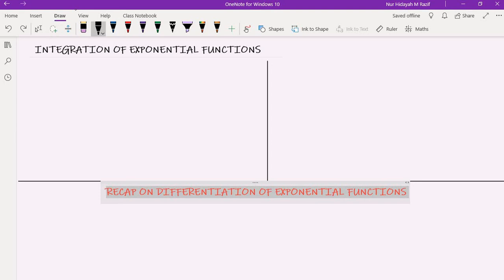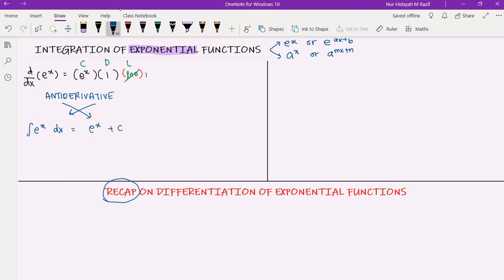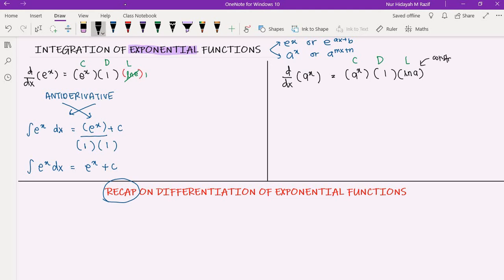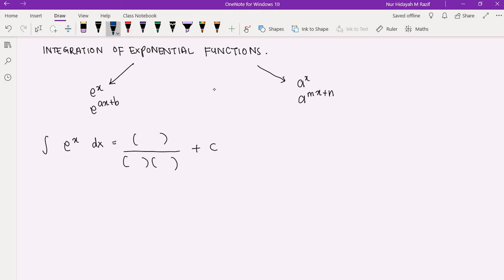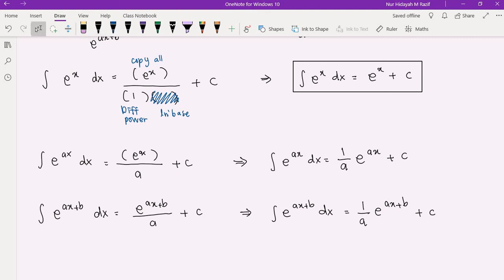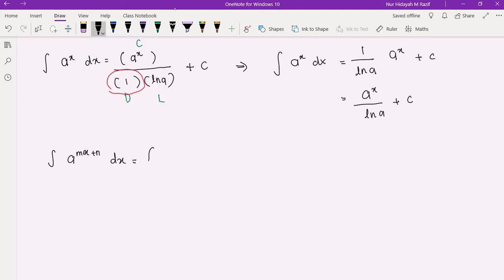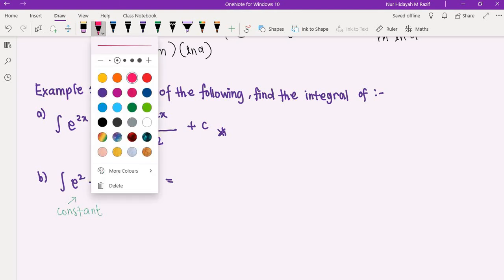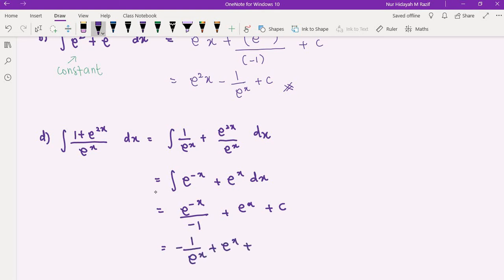DM025 | Chapter 6 Integration of Exponential Function